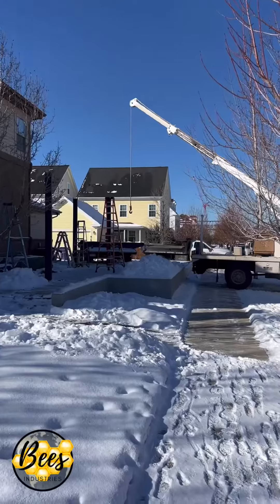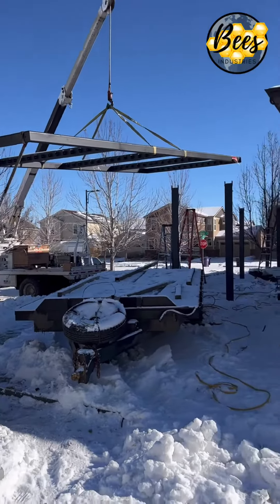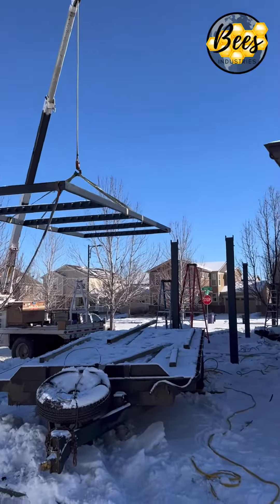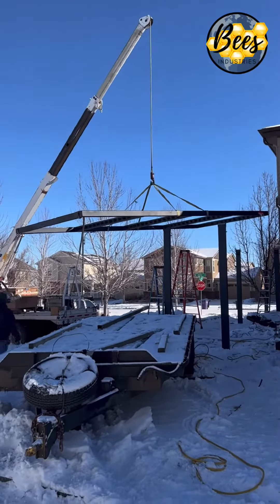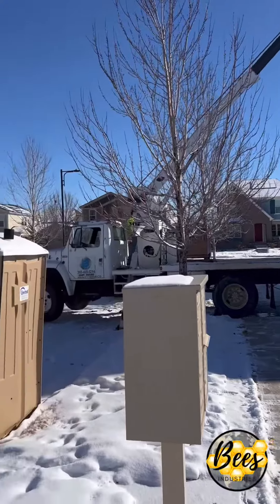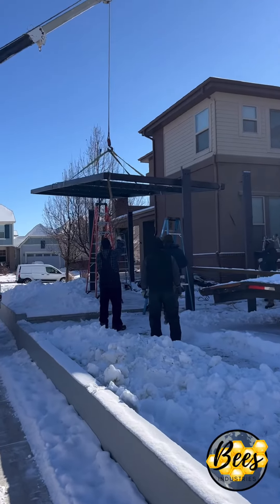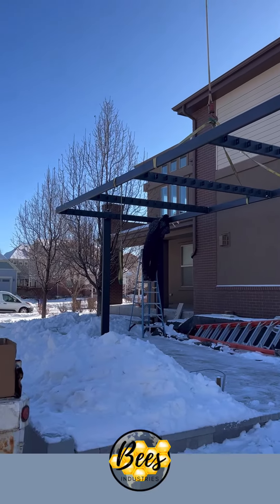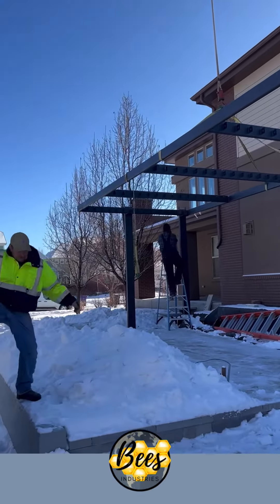Steel Pergola Installation